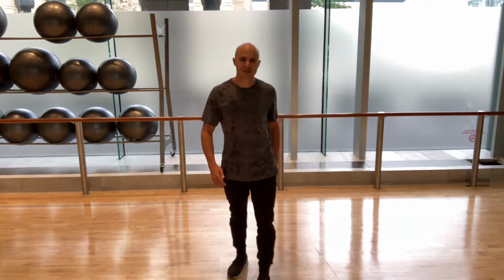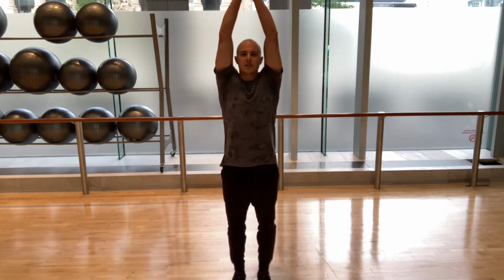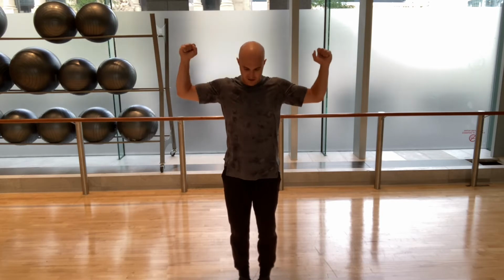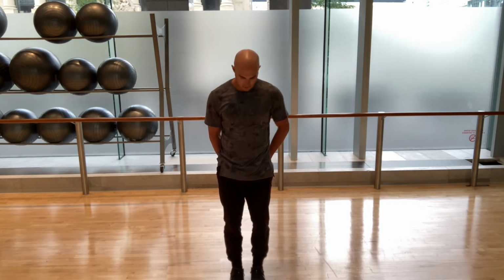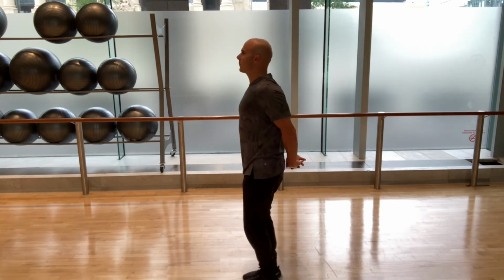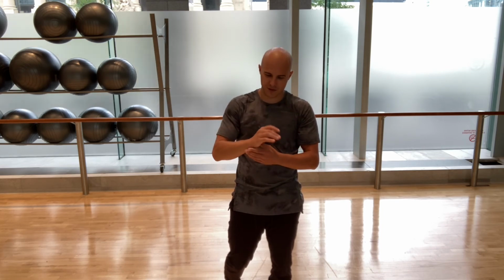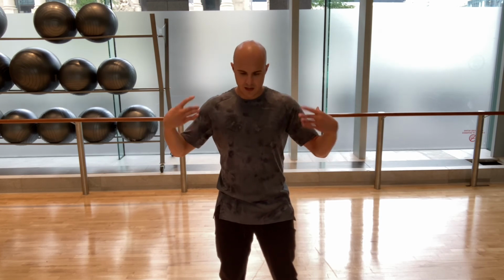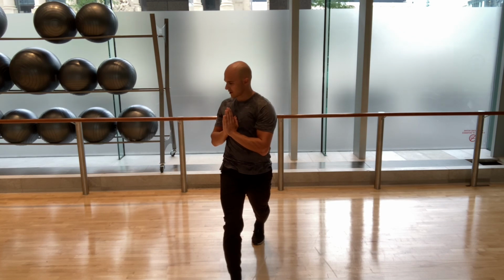Quick & Easy Stretch Break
Join Rob for a quick series of stretches designed to alleviate tension caused by extended periods of sitting and working on a computer.